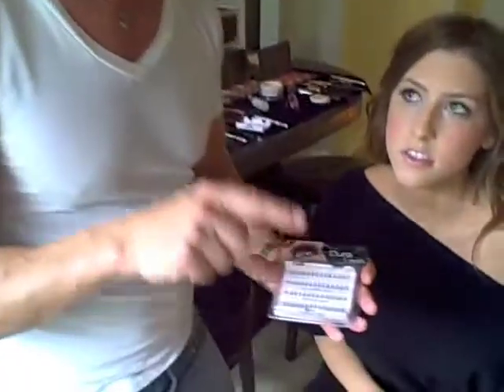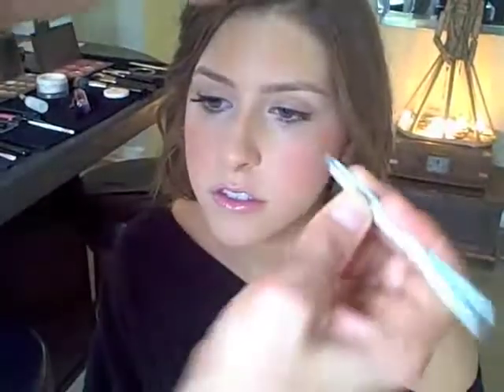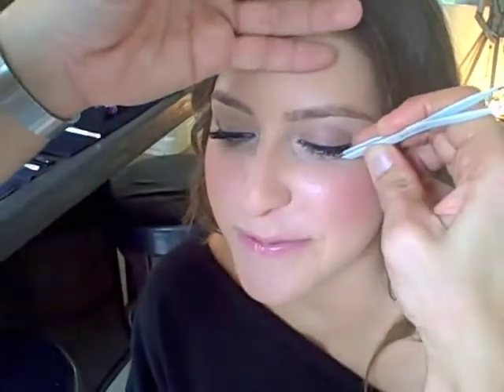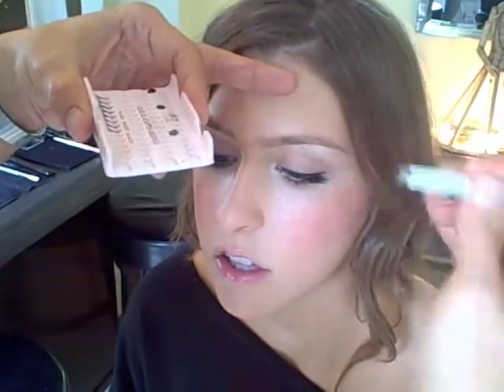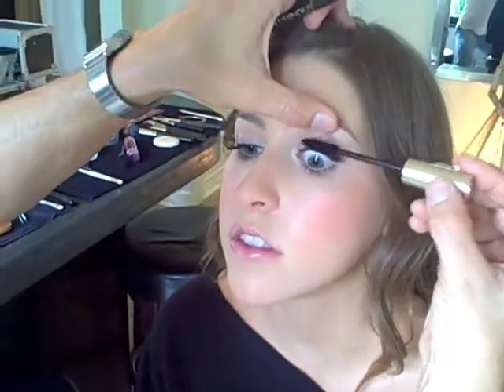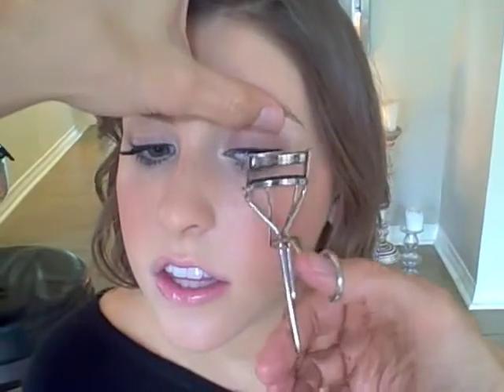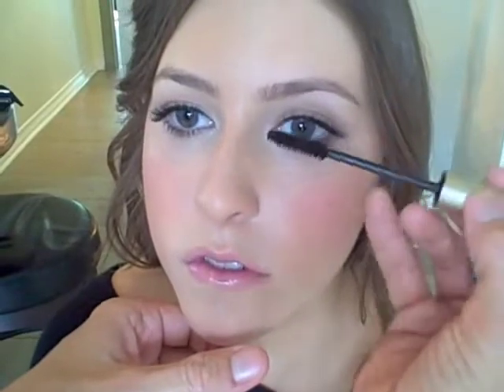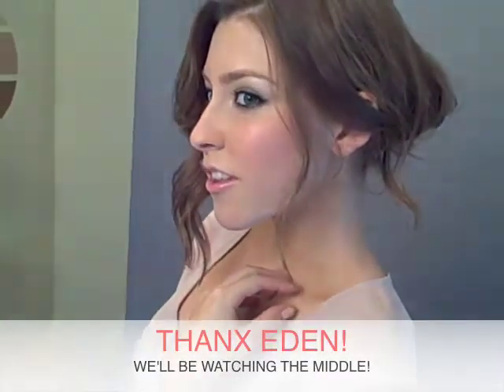Eden Quick Tip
Starlet Eden Sher from The Middle gets a little glam at a photo shoot with Brett. Luckily, Eden was willing to lend her pretty for a quick tip about how to apply individual lashes. Wow, this gal knows how to polish up like a new penny! Enjoy Pretty!